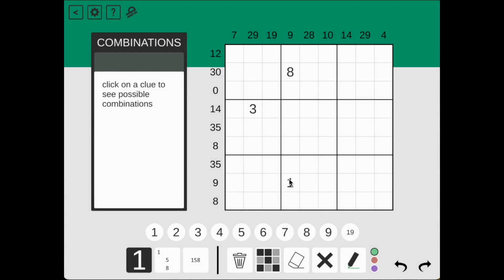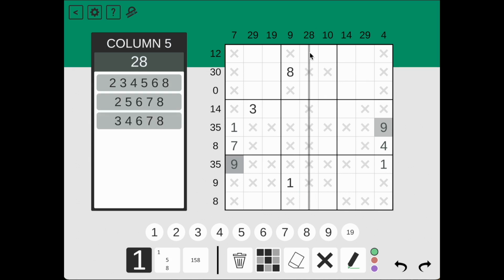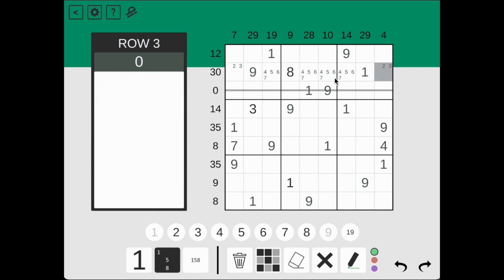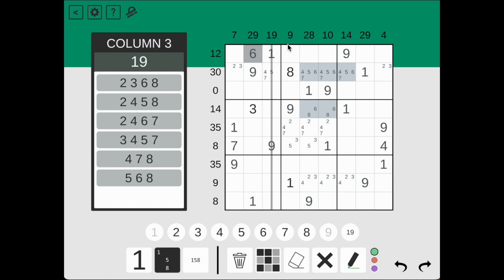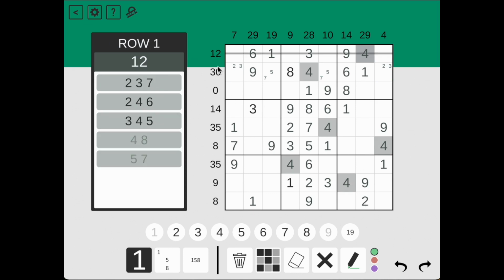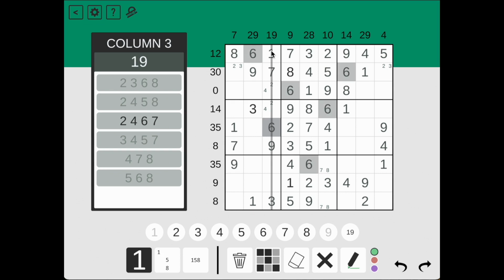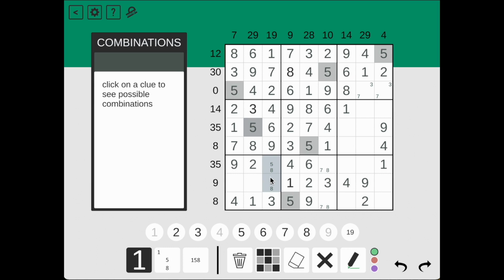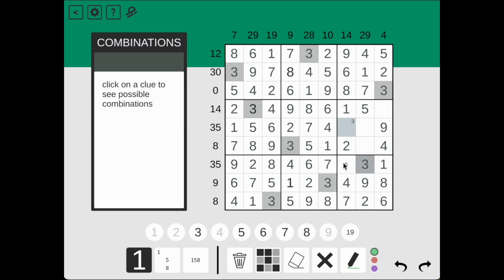ASMR Logic ~ Sandwich Sudoku ~ Level 12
ASMR whispering through the process of solving the 12th level in the Sandwich Sudoku app by Cracking the Cryptic.

Sandwich Sudoku starts with the basic rules of regular sudoku:
In each row you will have each digit from 1 to 9
In each column you will have each digit from 1 to 9
In each of the nine larger squares (surrounded by bold lines) you will have each digit from 1 to 9

Sandwich Sudoku then adds in some extra aspects to the puzzle. Along the left side and the top are numbers. Each number along the left side is the result of the sum of the digits between the 1 and the 9. Each number along the top is the result of the sum of the digits between the 1 and the 9. If the one and the 9 are at opposite edges, the number will be 35. If they are right next to each other, you will have 0.